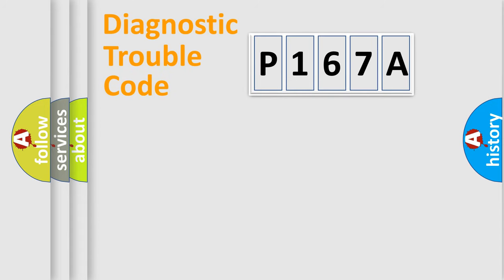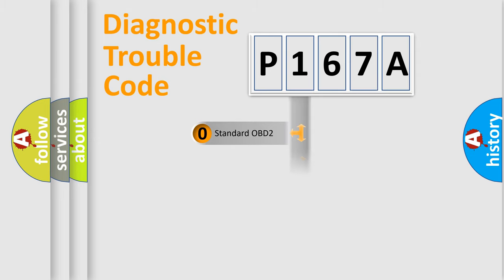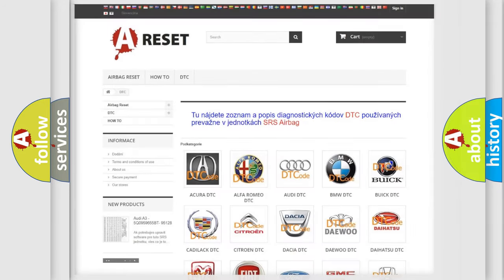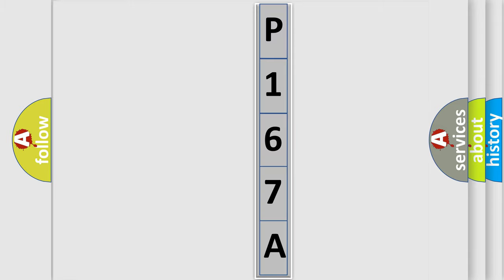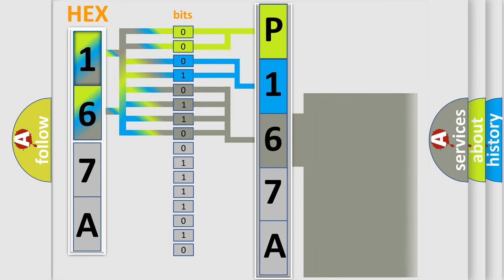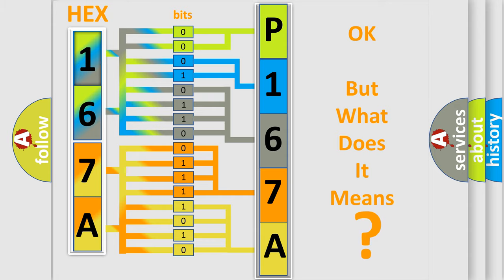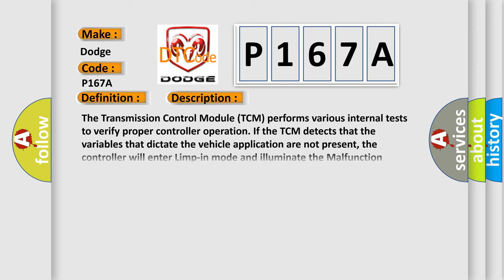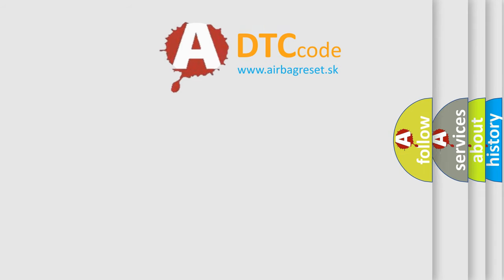DTC Dodge P167A Short Explanation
Contents:
0:21 Basic DTC analysis according to OBD2 protocol standard.
1:48 Insight into programming
2:58 A diagnostically understandable description of the Diagnostic Trouble Code
3:05 Basic error definition

Make:
Dodge
Code:
P167A
Definition:
Calibration Mismatch
Description:
The Transmission Control Module (TCM) performs various internal tests to verify proper controller operation. If the TCM detects that the variables that dictate the vehicle application are not present, the controller will enter Limp-in mode and illuminate the Malfunction Indicator Lamp (MIL).
Cause:
GENERIC CALIBRATIONS PROGRAMMED IN TCMTRANSMISSION CONTROL MODULE (TCM)